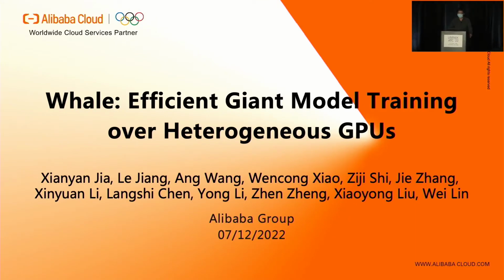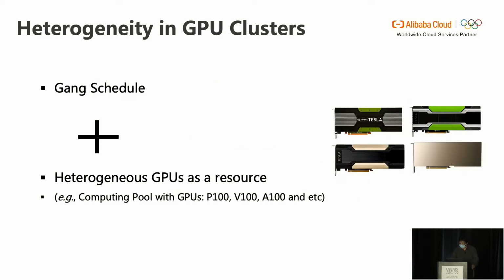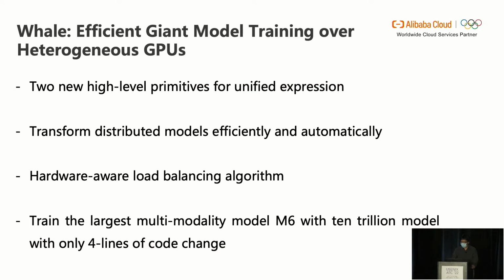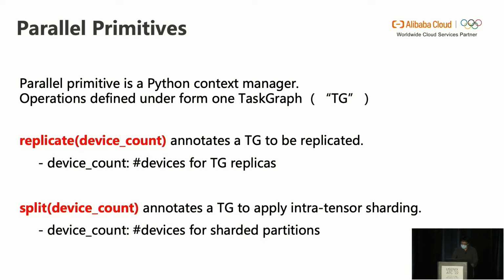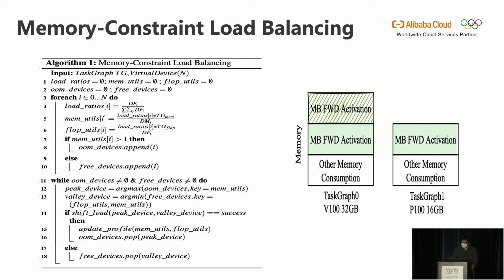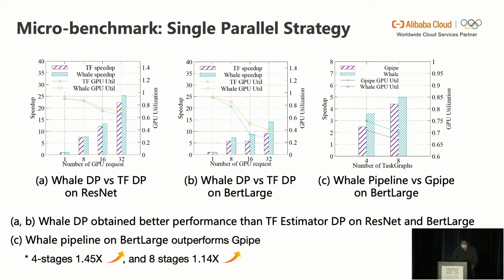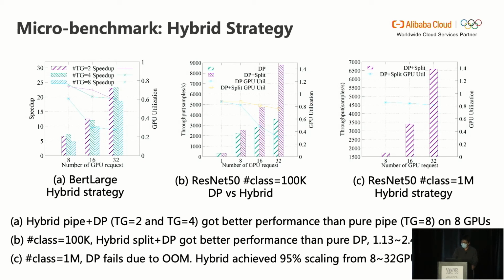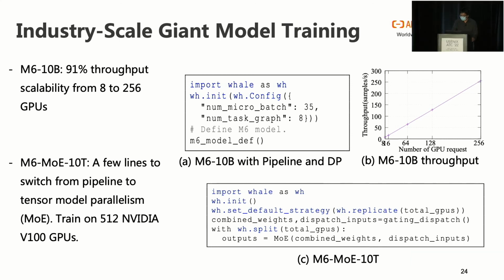USENIX ATC '22 - Whale: Efficient Giant Model Training over Heterogeneous GPUs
Xianyan Jia, Le Jiang, Ang Wang, and Wencong Xiao, Alibaba Group; Ziji Shi, National University of Singapore & Alibaba Group; Jie Zhang, Xinyuan Li, Langshi Chen, Yong Li, Zhen Zheng, Xiaoyong Liu, and Wei Lin, Alibaba Group

The scaling up of deep neural networks has been demonstrated to be effective in improving model quality, but also encompasses several training challenges in terms of training efficiency, programmability, and resource adaptability. We present Whale, a general and efficient distributed training framework for giant models. To support various parallel strategies and their hybrids, Whale generalizes the programming interface by defining two new primitives in the form of model annotations, allowing for incorporating user hints. The Whale runtime utilizes those annotations and performs graph optimizations to transform a local deep learning DAG graph for distributed multi-GPU execution. Whale further introduces a novel hardware-aware parallel strategy, which improves the performance of model training on heterogeneous GPUs in a balanced manner. Deployed in a production cluster with 512 GPUs, Whale successfully trains an industry-scale multimodal model with over ten trillion model parameters, named M6, demonstrating great scalability and efficiency.